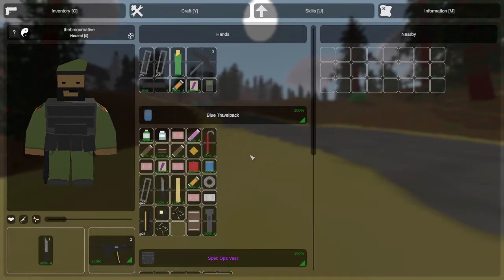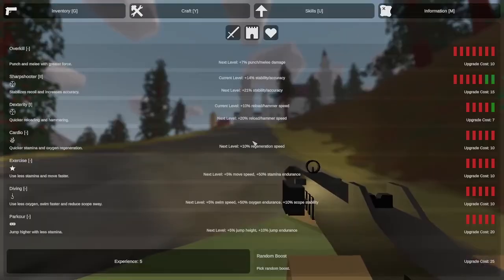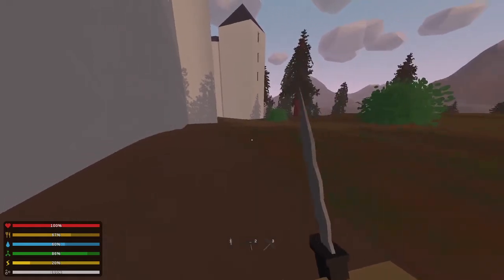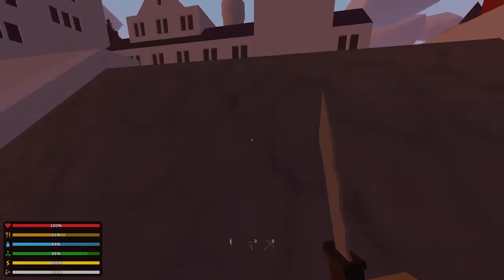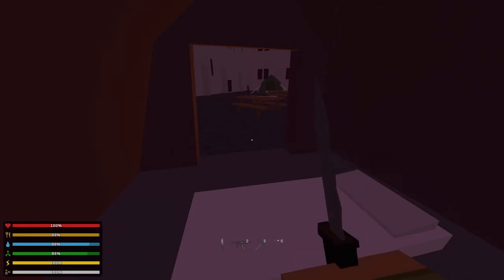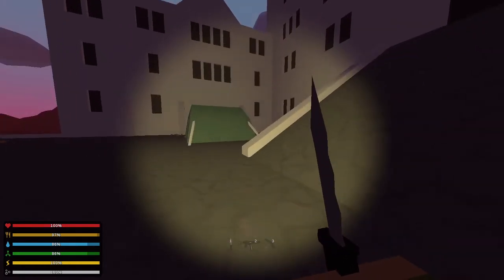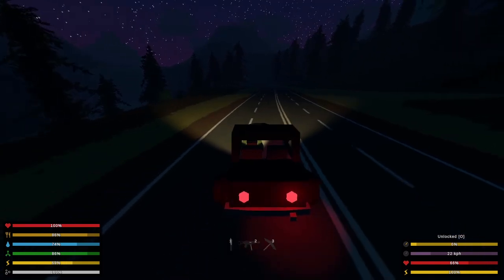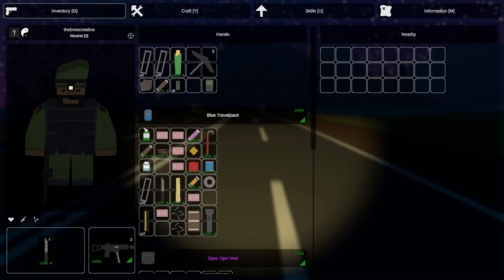BMO Unturned Let's Play Castle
Hello Everyone and welcome to BMO Creative! This video is an Unturned Let's Play around the Castle! Enjoy!